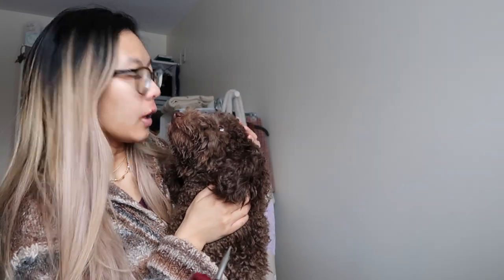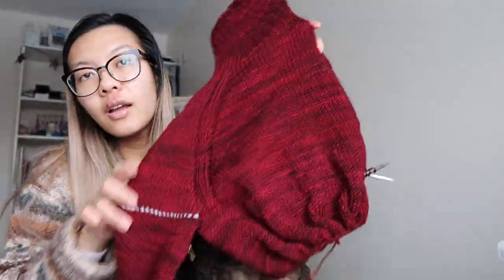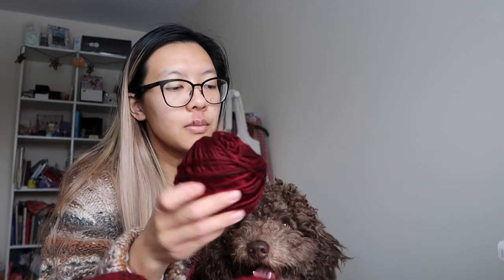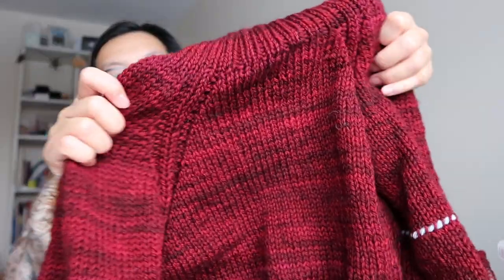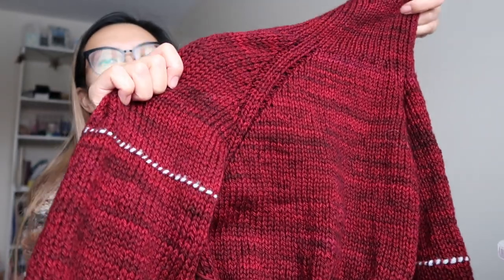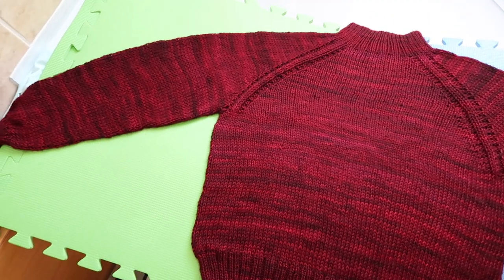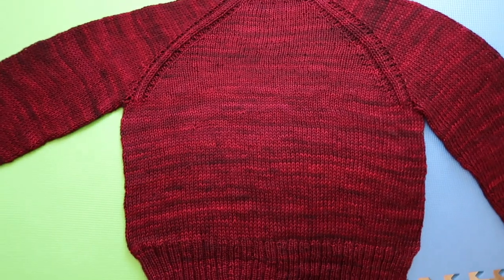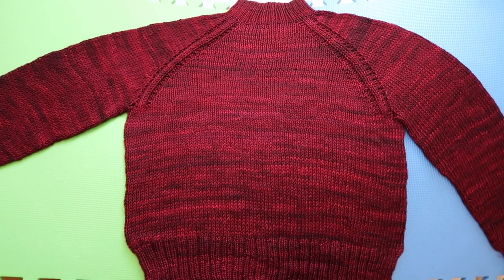knitting a lunar new year sweater in 2 weeks | Vlog 12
Happy Lunar New Year!! My family celebrates Chinese New Year and it's a custom to wear something new and red for the holiday so I decided to knit myself a sweater in less than two weeks. I thought I'd share the experience and also our celebrations with you. It was Bennie's first CNY and I think he had a great time and will hopefully be filled with good luck and health in the year of the rabbit/cat!

Love, Belinda 💕

CNY Sweater:
Yarn: Merino Aran by La Bien Aimée in the color Eric Northman
Pattern: Sweater No. 9 by My Favourite Things Knitwear

Wearing:
Yarn: Noro Ito in color # 22 Sendal
Pattern: Snoqualmie Cardigan by Michele Wang